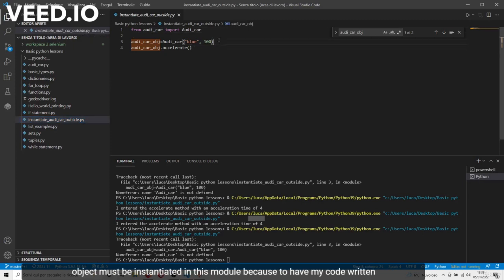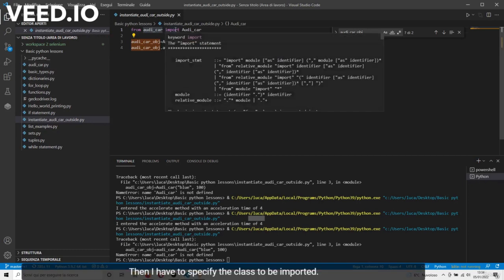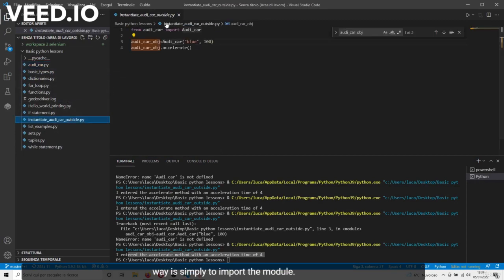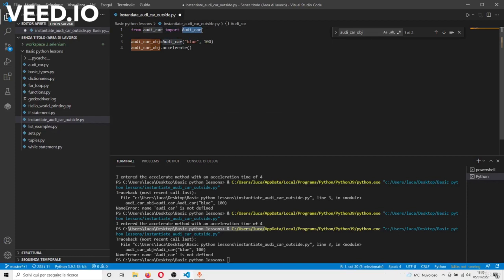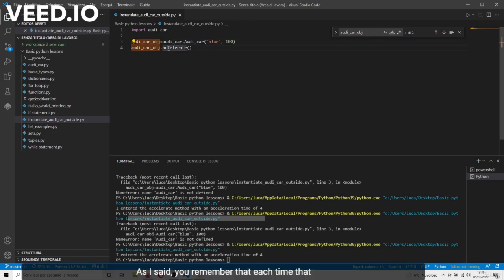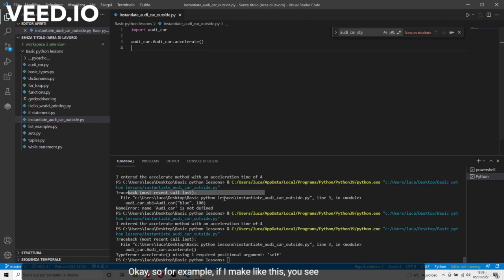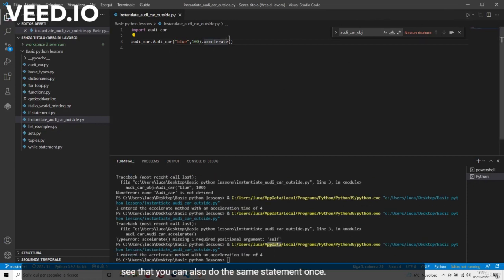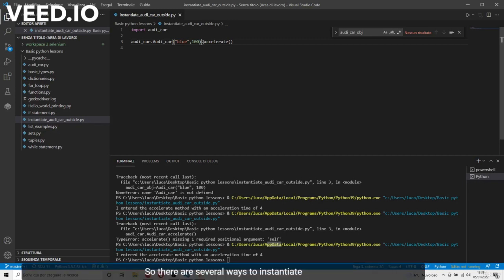016 Python instantiate an object outside of the module